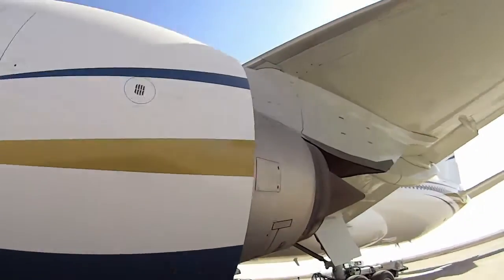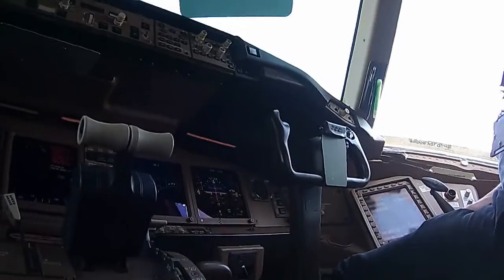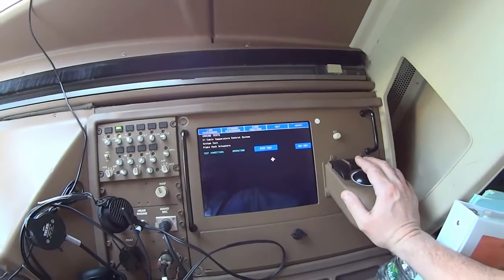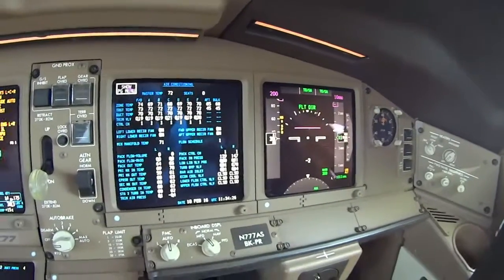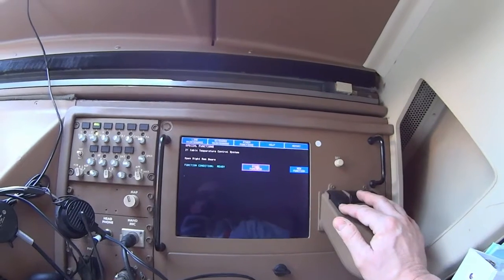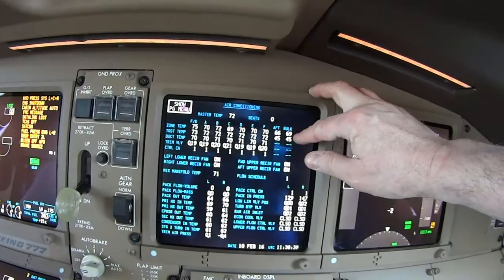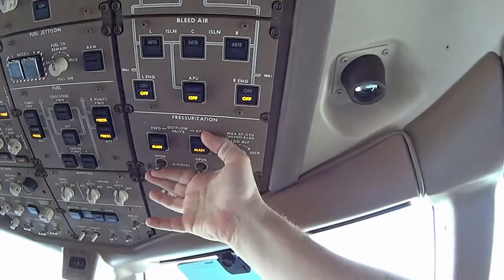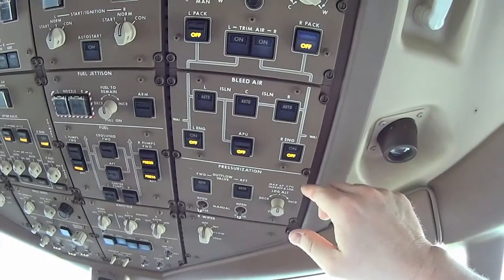Boeing 777-200 Preflight Part 3 | Windshield Clean | System Checks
After having parked in the desert for a couple of weeks the cockpit windows were very dirty and needed to be cleaned.  I open the number two position window on both the left and right sides then climb out to clean the number 1 and number 3 position windows.

I run some system tests on the MAT (maintenance access terminal) in preparation to turning on the air conditioning system.